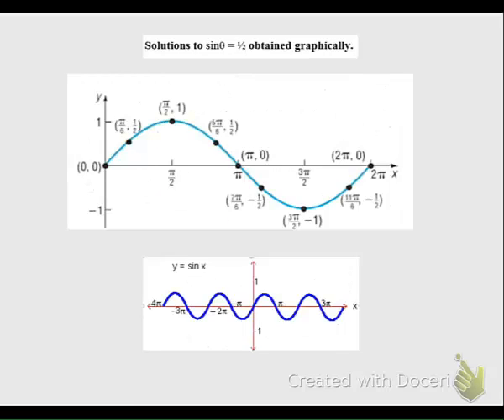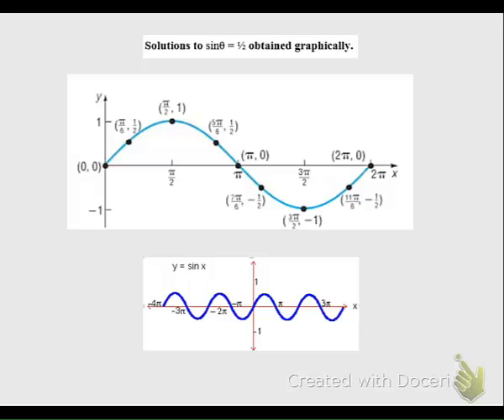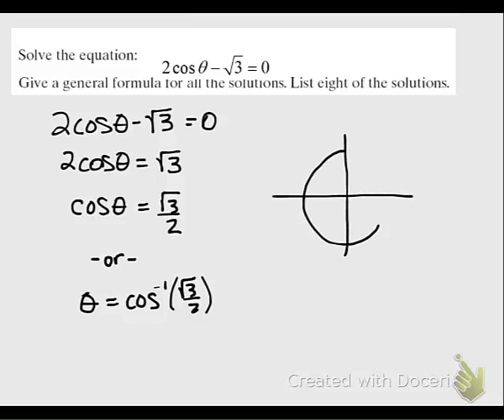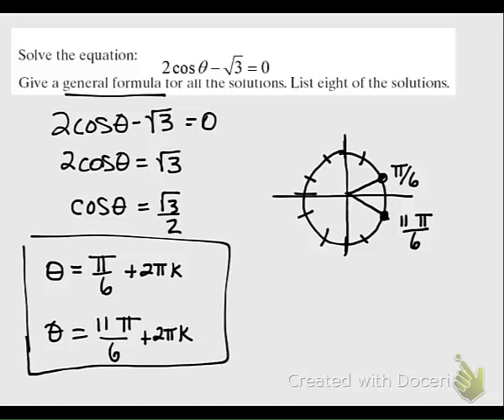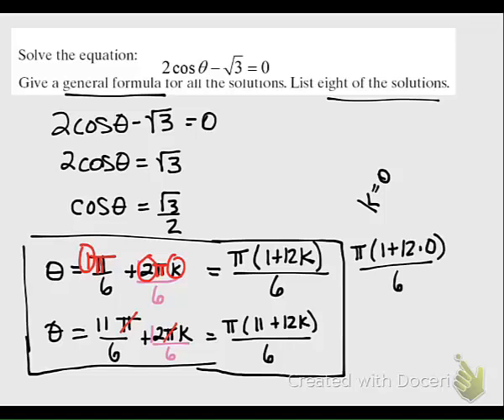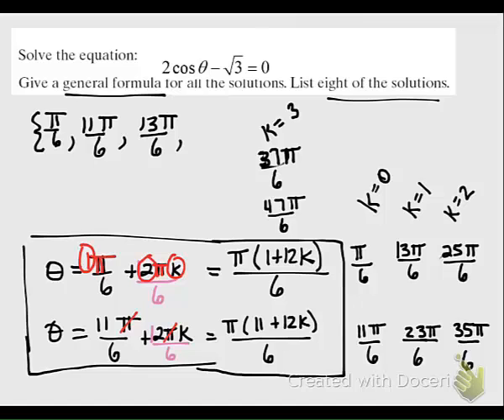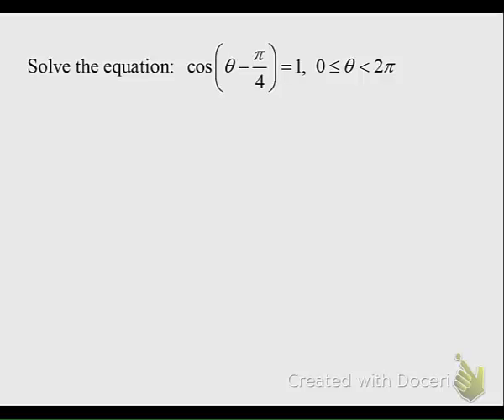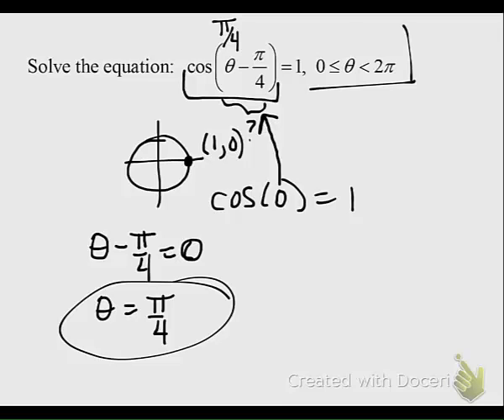Unit 4 lesson 3 Topic 2 Solving Trigonometric Equations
This video teaches how to solve trigonometric equations algebraically.